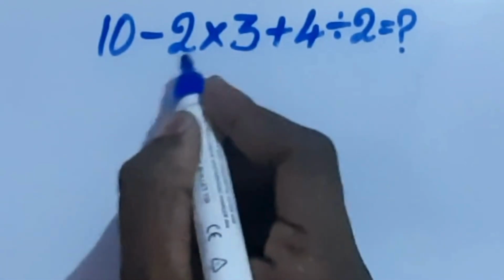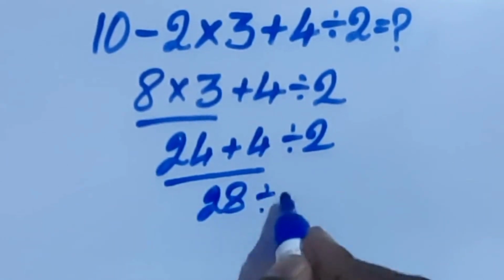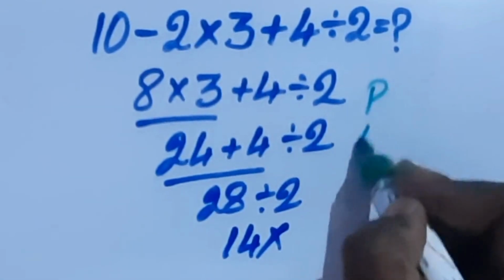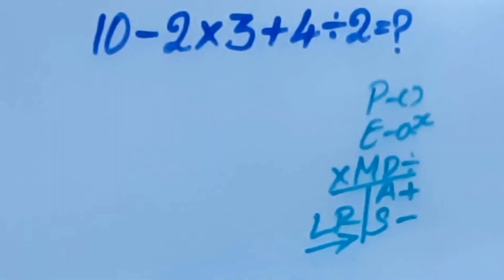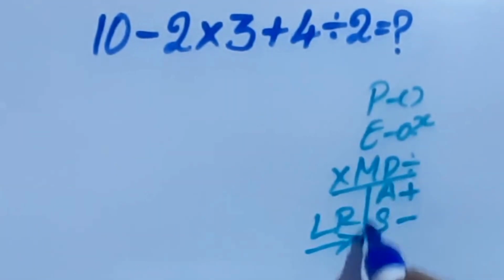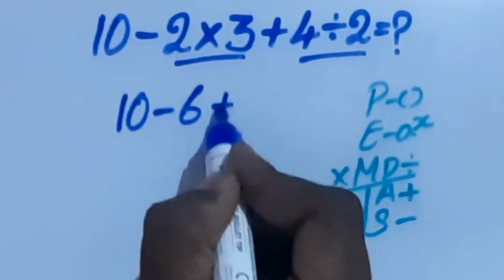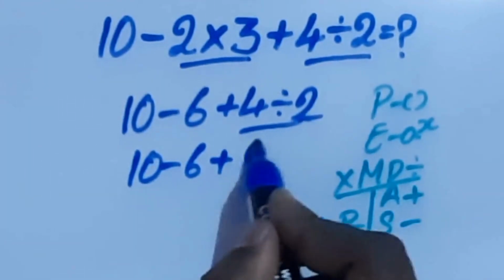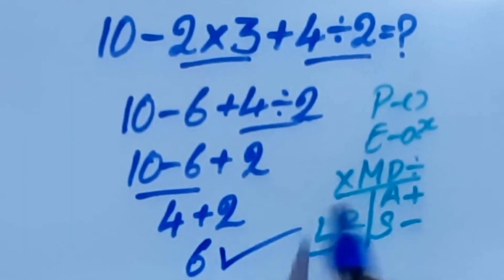Why 14 Is Wrong ❌ | Order of Operations Made Simple | 10 − 2 × 3 + 4 ÷ 2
At first glance, this looks like a quick calculation—but rushing leads to the wrong result 😱
10 − 2 × 3 + 4 ÷ 2
Many learners arrive at 14 because they apply addition and subtraction too early.
In this video, the solution is explained clearly and step by step, showing how multiplication and division must be completed before addition and subtraction.
This lesson is perfect for:
• Students revising fundamentals
• Competitive exam preparation
• Anyone improving mental-math accuracy
By the end, you’ll understand exactly where the mistake happens and how to solve similar problems with confidence.
BODMAS rules
basic arithmetic mistakes
pemdas examples, multiplication before addition, calculation errors, step by step math, exam math practice, mental math skills